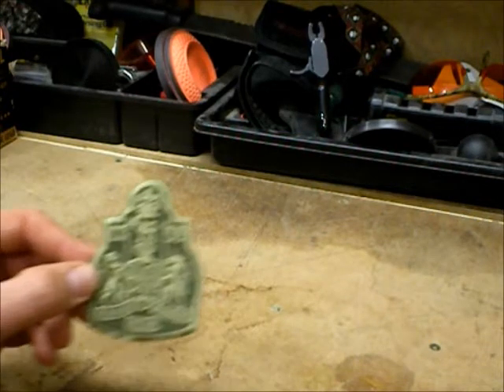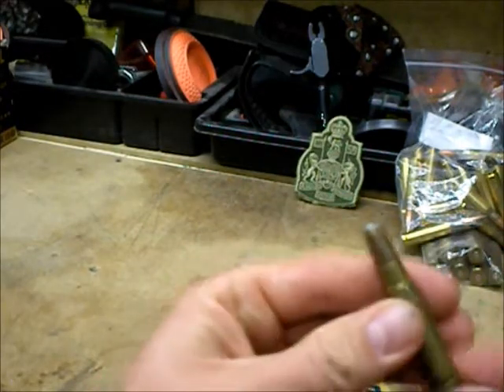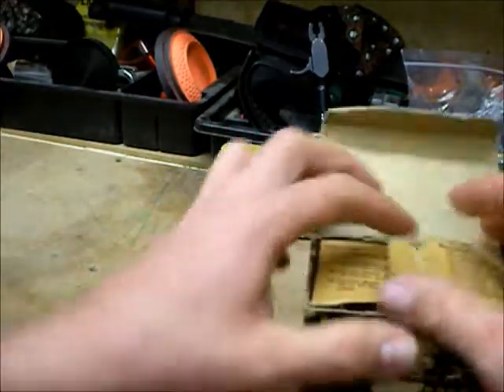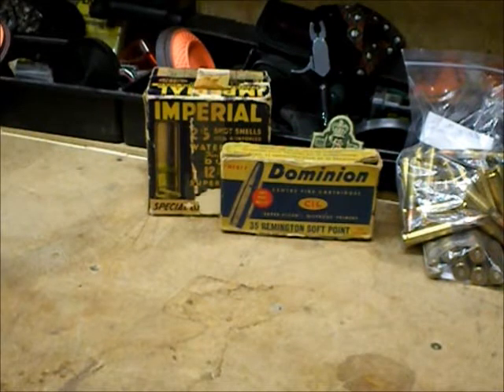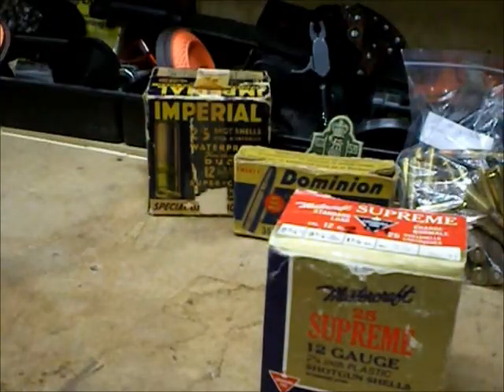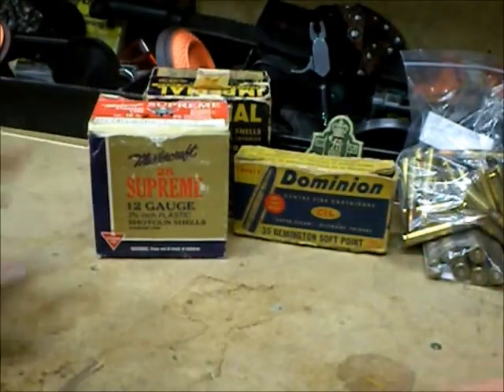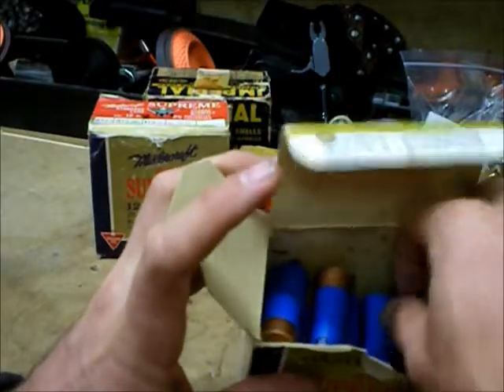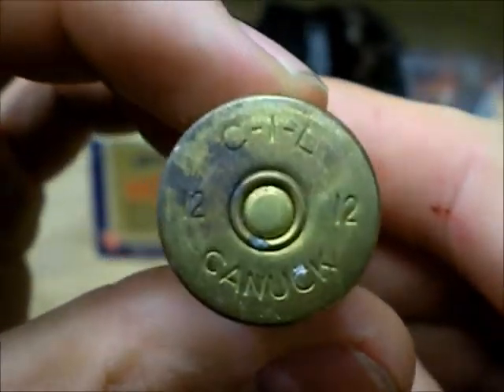Gun show goodies / Ammo Box's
A few thing I picked up at a local Gun/Military show.